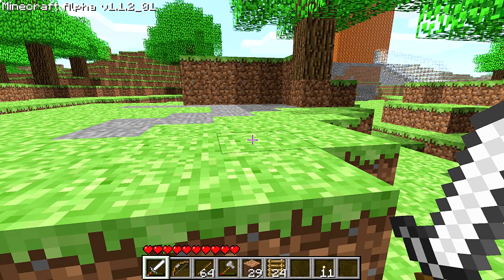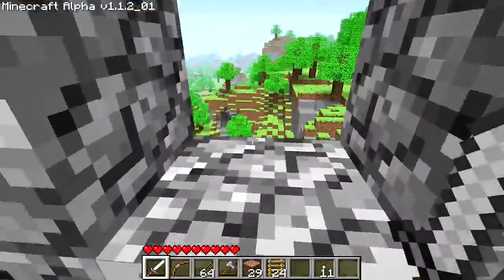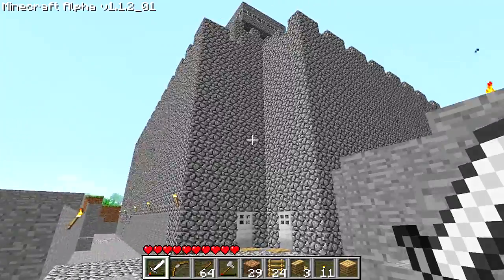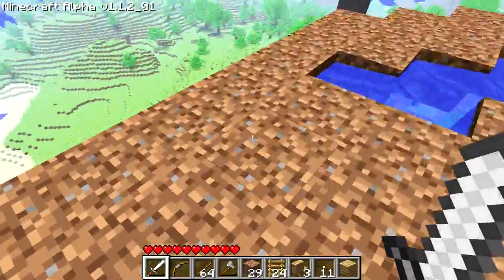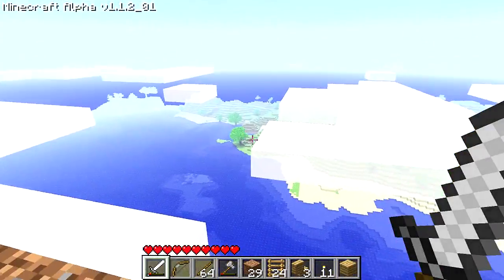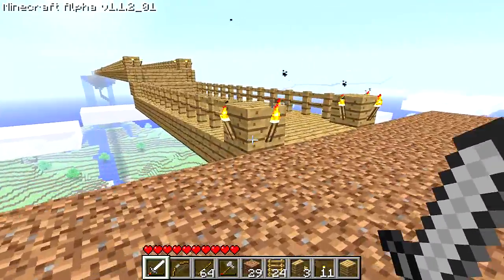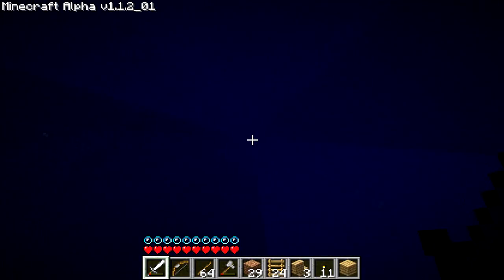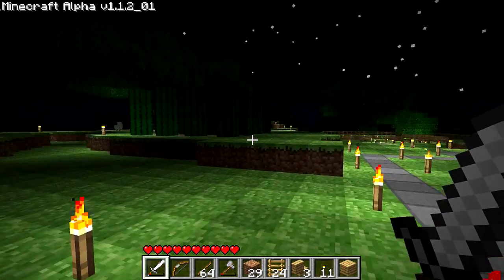Minecraft Home/Project Updates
~~Cave Exploration Series~~

~~Pure Survival Series~~